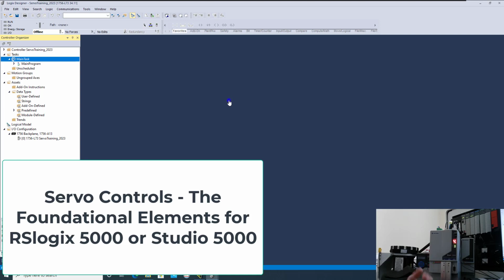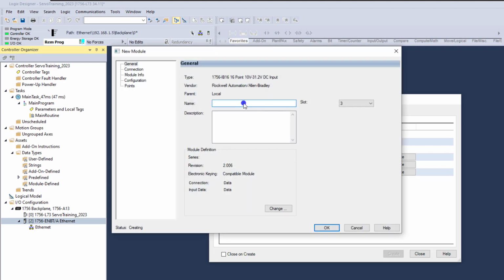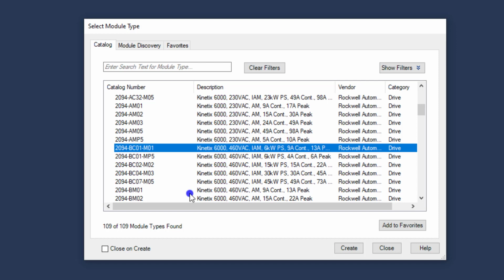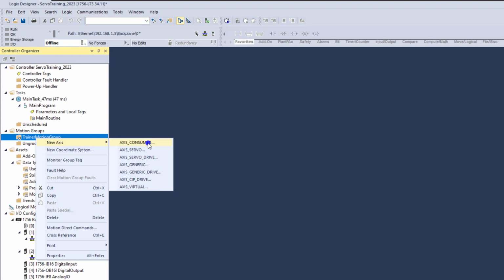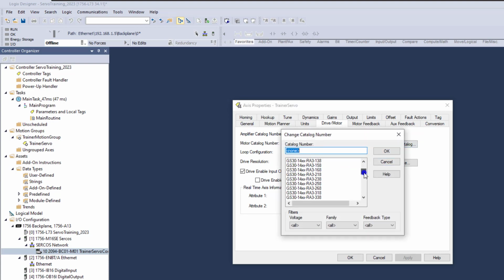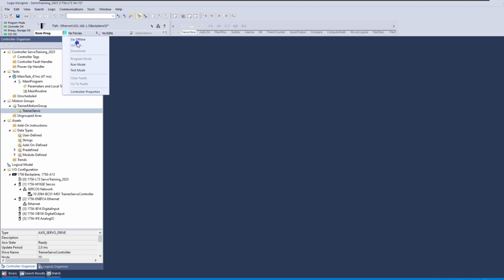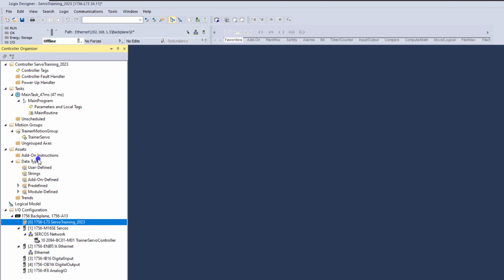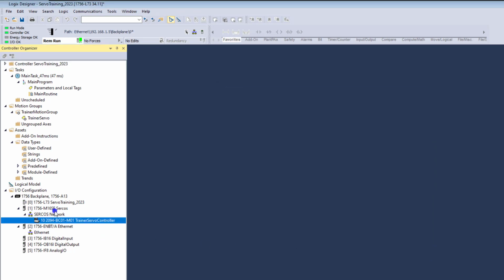Allen-Bradley Servo Motor Controls - Setting Up the PLC Program from scratch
RSLogix 5000 Servo Controls - Setting Up the PLC Program from scratch

This time-stamped Servo Controls video shows building the PLC program from scratch by adding the IO along with the complete servo setup from the beginning to where we can actually start programming the PLC logic for the servo controls.

RSLogix 5000 is a software program used to program Allen-Bradley's line of programmable logic controllers (PLCs). It is a powerful tool that allows users to create, edit, and monitor PLC programs for a variety of industrial automation applications. In this article, we will discuss how to set up a PLC program from scratch to control a servo motor using RSLogix 5000.

Before we begin, it is important to note that setting up a PLC program for servo motor control requires a thorough understanding of the servo motor and its characteristics, as well as a basic understanding of PLC programming concepts.

To get started, open RSLogix 5000 and create a new project. Select the type of PLC you will be using and give the project a name. Next, create a new program and give it a descriptive name. This will be the main program where you will write your PLC code.

The first step in setting up the PLC program is to configure the input and output (I/O) modules for the servo motor. This involves specifying the type and number of I/O modules you will be using, as well as the type and number of input and output channels. In RSLogix 5000, this can be done using the "Module Properties" window.

Next, you will need to configure the servo motor itself. This involves specifying the type of servo motor you are using, as well as its operating parameters such as torque, speed, and acceleration. In RSLogix 5000, this can be done using the "Motor Properties" window.

Once the servo motor and I/O modules have been configured, you can begin writing the PLC code to control the servo motor. This typically involves creating a set of control instructions that tell the servo motor how to move based on input signals from sensors or other devices. These instructions can be written using the Ladder Logic programming language, which is a graphical programming language used to create control logic for PLCs.

To control the servo motor, you will need to create a set of input and output instructions that tell the PLC when to start and stop the motor, as well as how fast it should move. These instructions can be created using a variety of Ladder Logic programming elements, such as contacts, coils, and timers.

Once you have written your PLC code, you can test it by simulating the program using the built-in simulator in RSLogix 5000. This will allow you to see how the program behaves in different scenarios and make any necessary adjustments.

After testing the program, you can then download it to the PLC and test it in the actual servo motor system to ensure that it is functioning properly.

In conclusion, setting up a PLC program for servo motor control using RSLogix 5000 requires a thorough understanding of the servo motor and its characteristics, as well as a basic understanding of PLC programming concepts. By configuring the servo motor and I/O modules and writing control instructions using Ladder Logic, you can create a PLC program that can accurately and reliably control the movement of a servo motor.

Being that this is a longer format video, the intent is to show every step along the way to pass on as much knowledge as I can to those looking to learn servo controls in RSLogix 5000 or Studio 5000.

In the past, I made another great resource to help educate.

00:00 Servo Controls Intro
01:00 Periodic Task for proper timing
02:30 I/O Module Discovery method
05:20 Important Note about Servo Modules
07:40 Adding the Servo Controller
10:45 Enable Time Synchronization in Studio  5000
12:00 Adding a Motion Group in Studio 5000
13:20 Adding a Axis_Servo_Drive in Studio 5000
15:30 Connecting the Axis_Servo_Drive to the Servo Controller
16:45 Adding Servo Motor Catalog Number in Axis Properties
18:30 Servo Homing Setup
19:40 Downloading the PLC program
20:15 Sercos Ring Tranisiton Process
27:30 Drive Enable Input Checking
28:00 Motion Direct Commands
29:00 Servo System Setup Recap